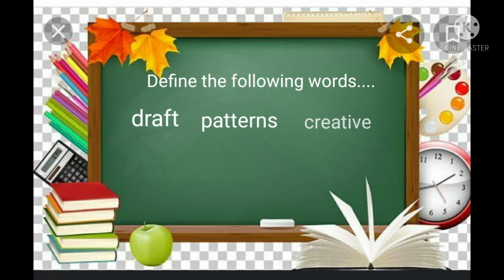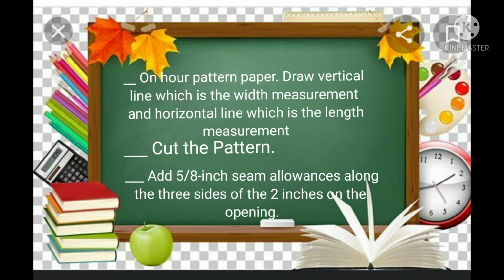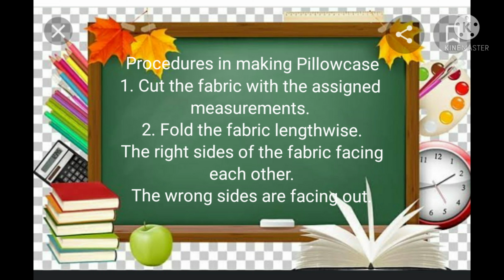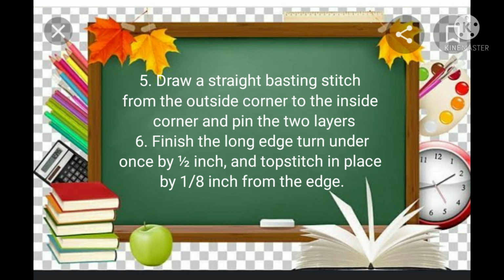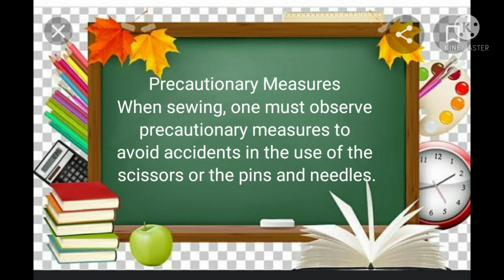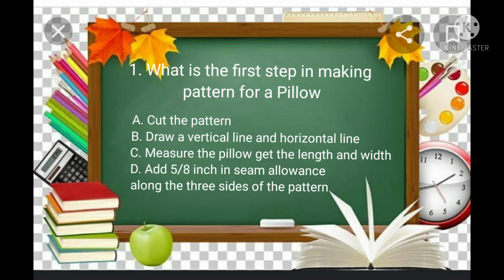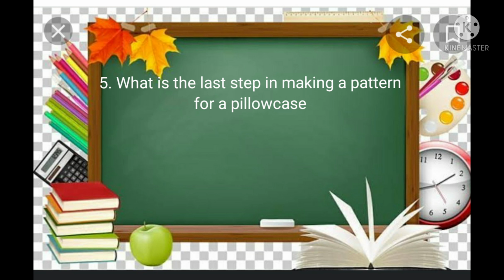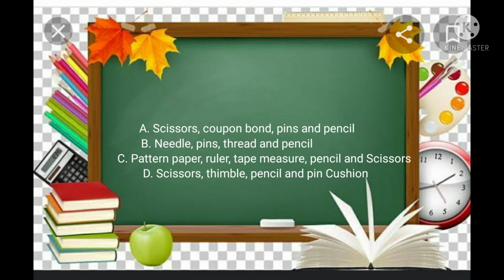TLE / EPP Draft Patterns for Households Linens